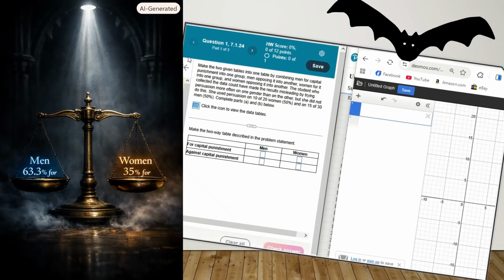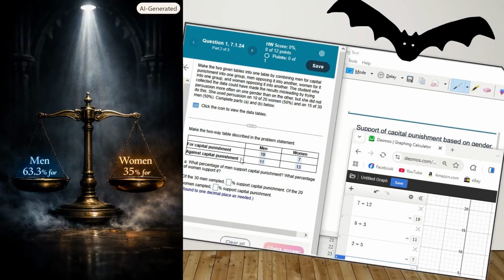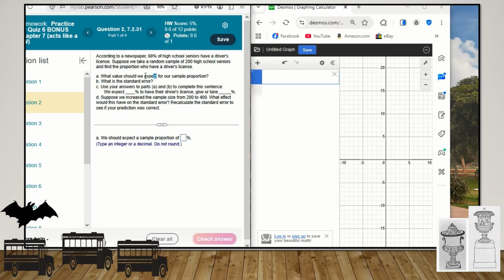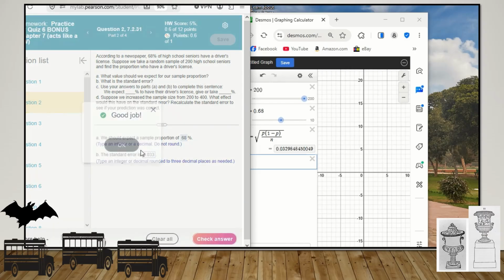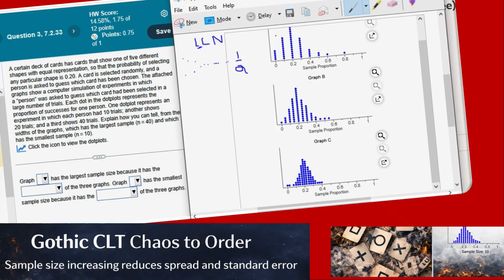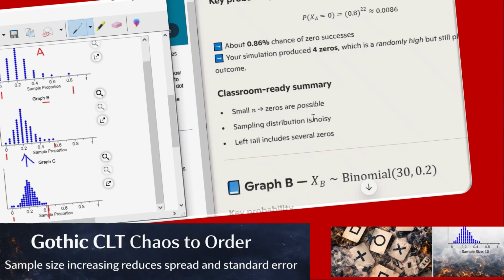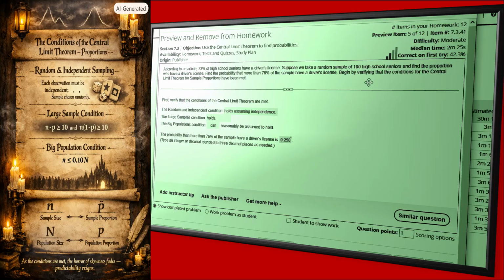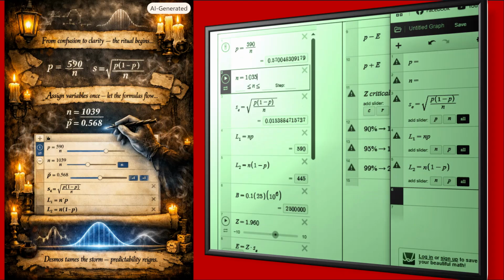Quiz 6 practice chapter 7 Part 1: 2‑Way Tbls, Cond Prob, CLT Intro, SE & MOE Basics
00:00 – Transforming a Controlled‑Experiment Table into Percentages
15:50 – Section 7.2.33
24:48 – Sections 7.2.35 through 7.3.41

In tonight’s transmission, we take the raw, unruly noise of a two‑way table — the kind of chaotic data that looks like it was scraped off the floor of a midnight newsroom — and we start bending it toward meaning. Step by step, we carve order out of confusion, turning counts into probabilities, proportions into signals, and signals into statistical inferences we can trust.

This episode drags you through the whole arc:
• Two‑Way Tables → Conditional Probabilities
• Sample Proportions → The Central Limit Theorem
• Standard Error → Margin of Error → Critical Z Values
• Building 90% and 95% Confidence Intervals
• Using StatCrunch & Desmos to tame the math and speed the workflow

By the end, you’ll see how even the most chaotic dataset can be coaxed into a shape that speaks — not with certainty, but with confidence. Because statistics isn’t about perfect knowledge. It’s about knowing how sure we can be when the world refuses to sit still.